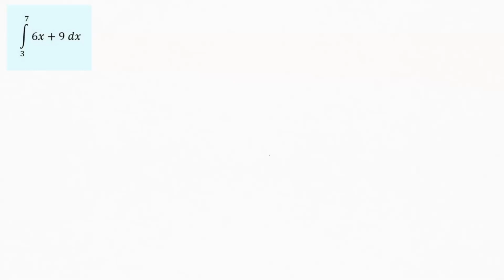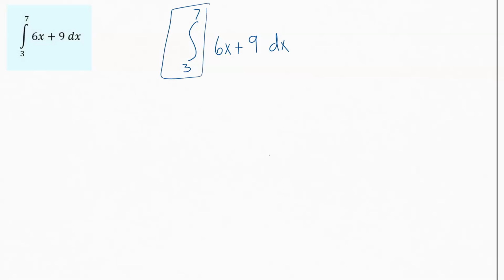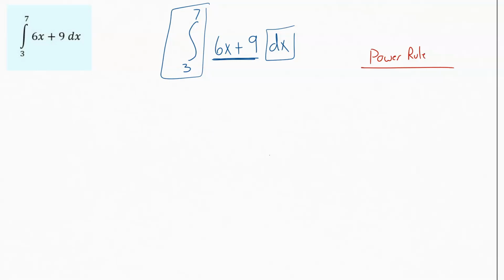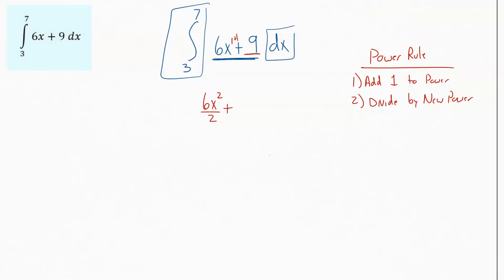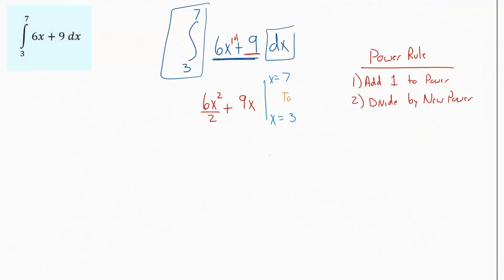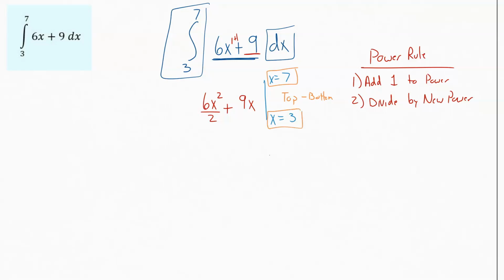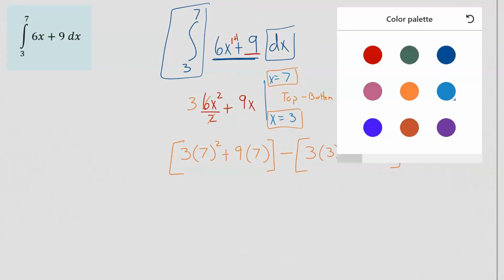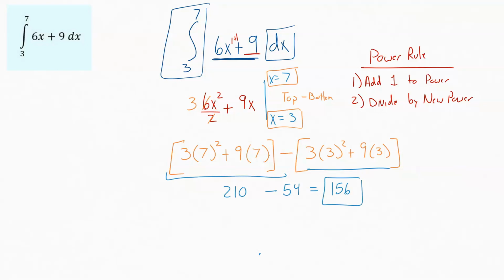AP Calculus AB: Definite Integral Power Rule Example 1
An easy to understand breakdown of how to apply the Power Rule for antiderivatives (integrals) method to solve a Definite Integral.